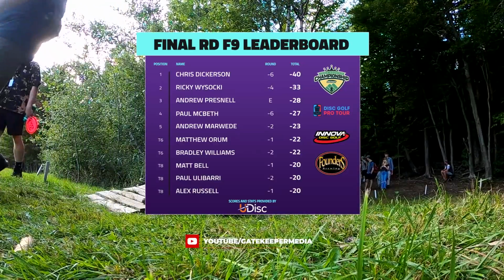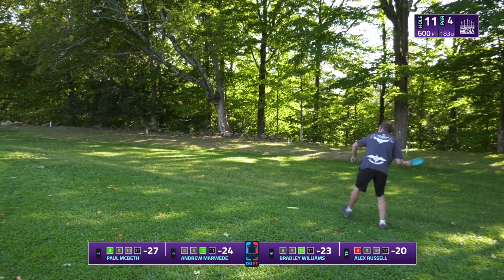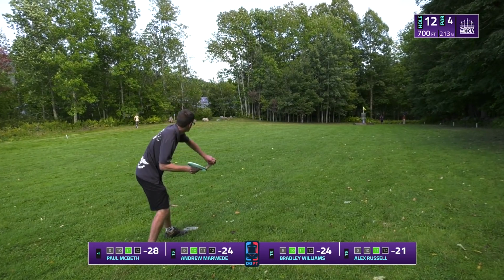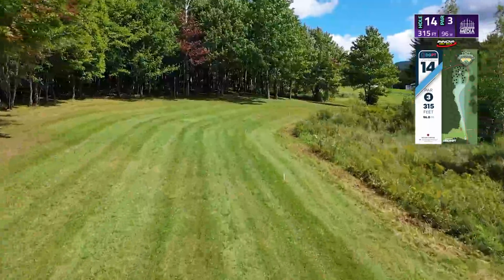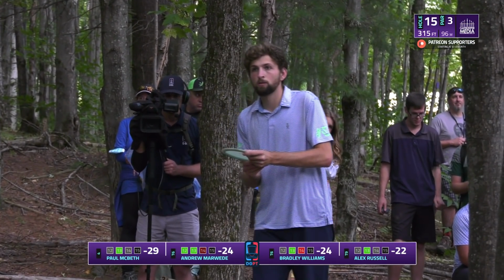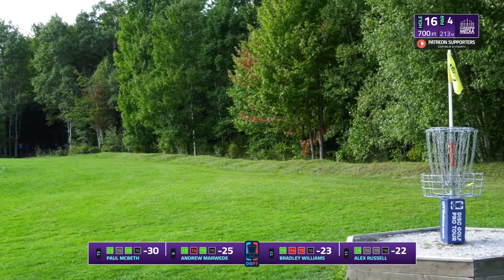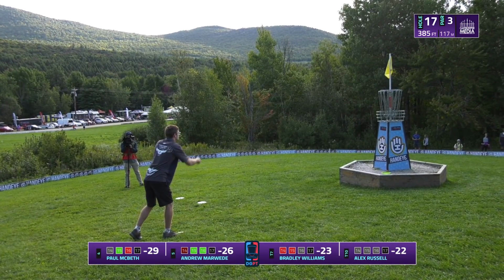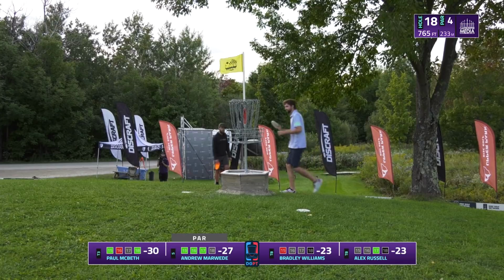2021 Green Mountain Championship | FINAL RD, B9 CHASE | McBeth, Marwede, Williams, Russell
Thanks for tuning into one of our favorite events of the season, the 2021 Green Mountain Championship! We are at Brewster Ridge and Fox Run Meadows for the 12th and final stop on the DGPT. We will be covering MPO2 Chase Card all weekend long.

Final Round Chase Card:
Paul McBeth
Andrew Marwede
Bradley Williams
Alex Russell

Commentary by
Brian Earhart | @Brian_earhart
Nate Perkins | @perksofdiscgolf

Coverage is powered by Innova Champion Discs & Founders Brewing Co.

Happy Little Tree donations will be made to One Tree Planted.

Thumbnail Photo By PDGA

SUPPORT GATEKEEPER
Head over to our personal store!